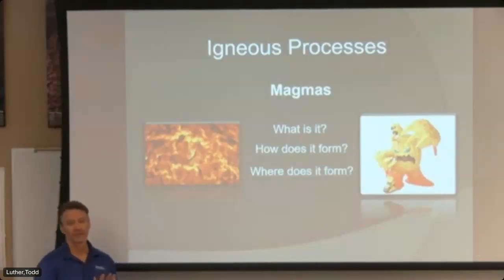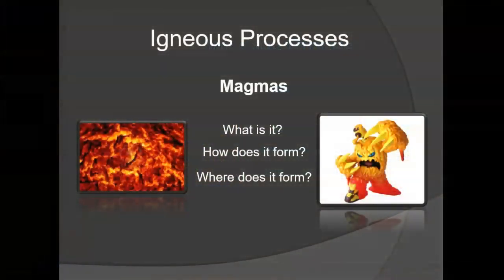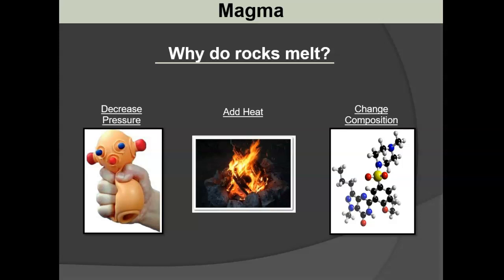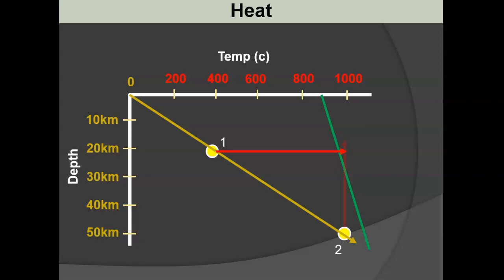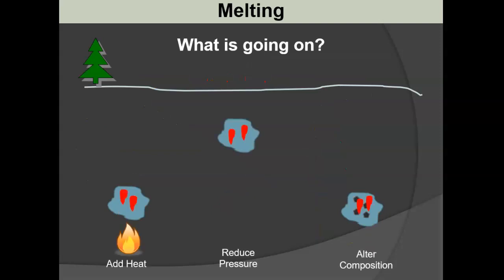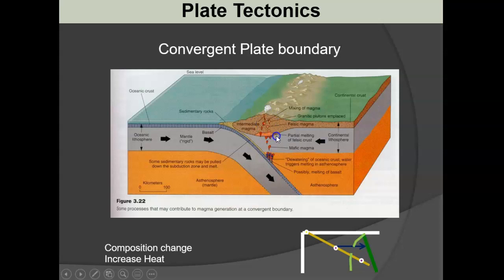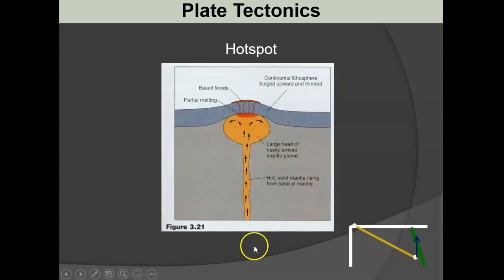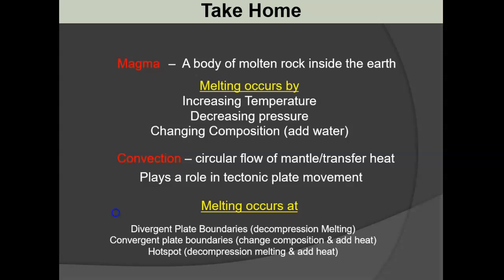Where is the Magma?